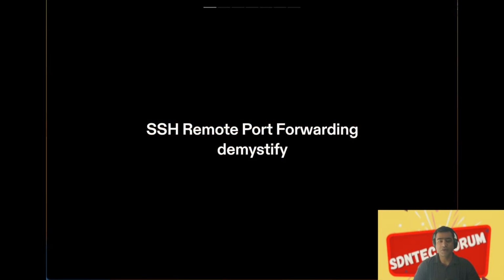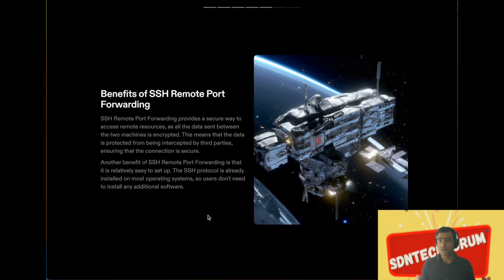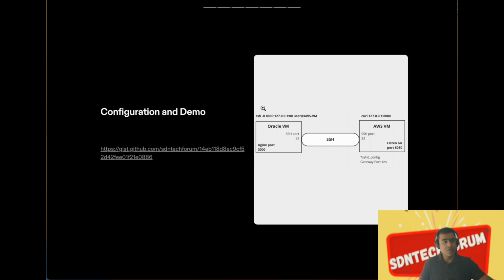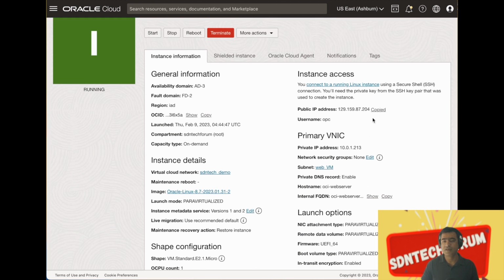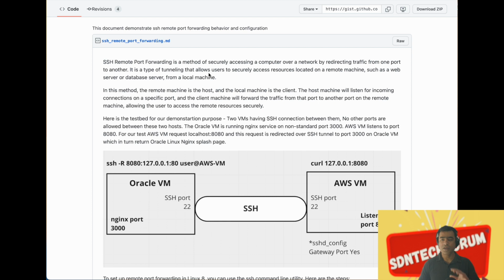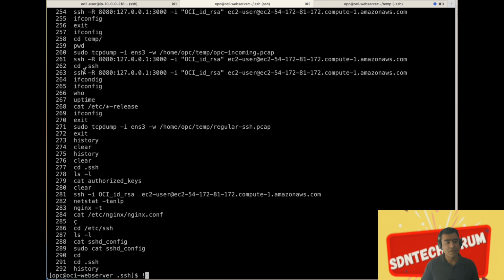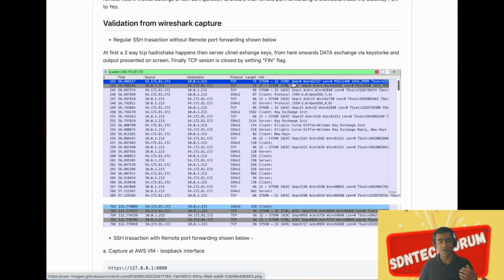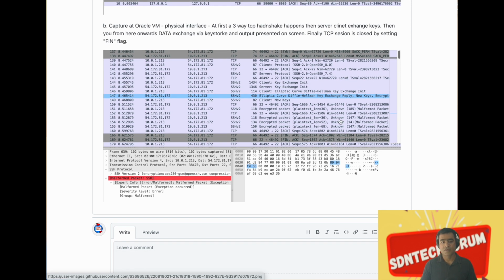SSH Remote Port Forwarding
In this video, we'll cover everything you need to know about SSH remote port forwarding. We'll explain what it is, and how it works, and show you step-by-step how to set it up on your local machine and remote server. With SSH remote port forwarding, you can securely access resources on a remote server as if they were on your local machine. This is a powerful tool that can greatly improve your workflow and productivity.